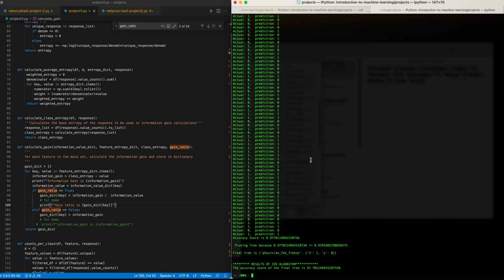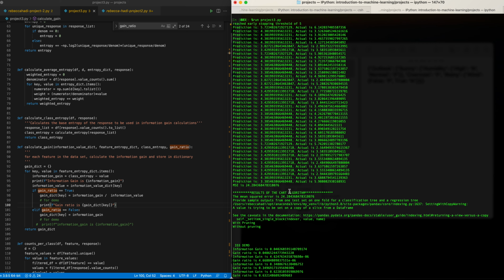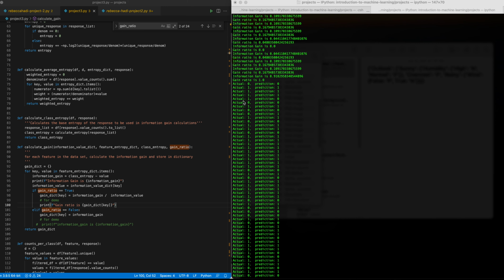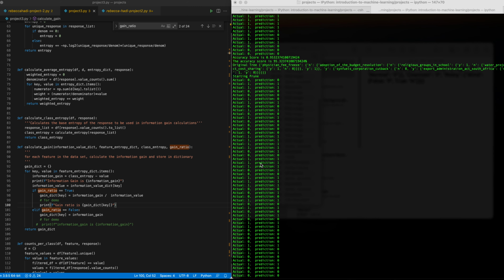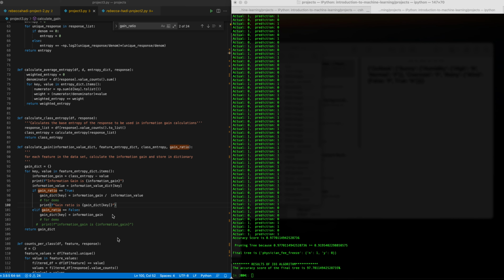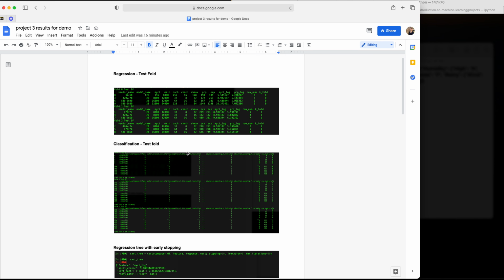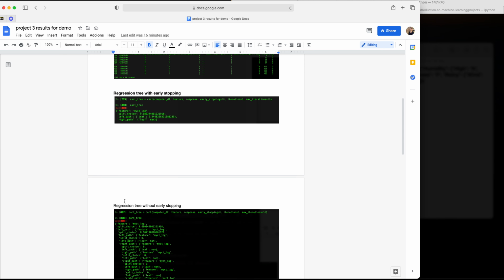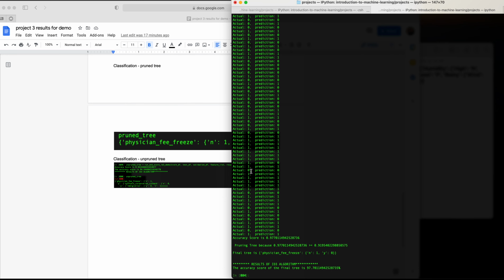rebeccahadi programming assignment 3 2021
Rebecca Hadi Programming assignment 3